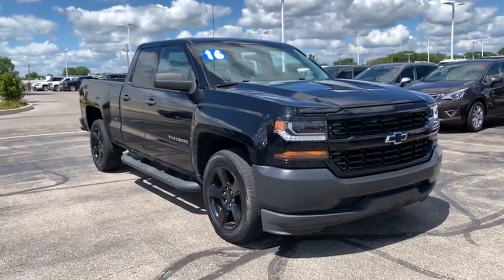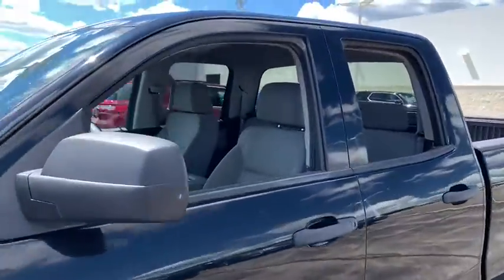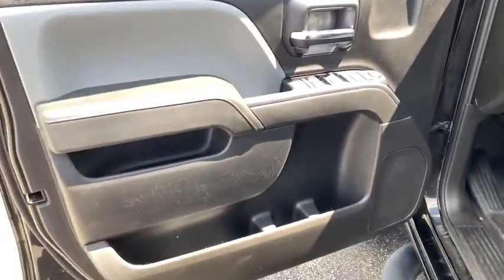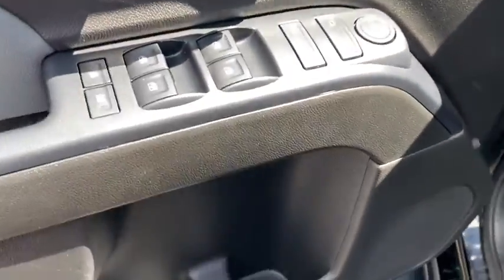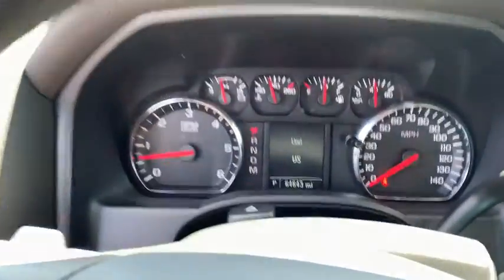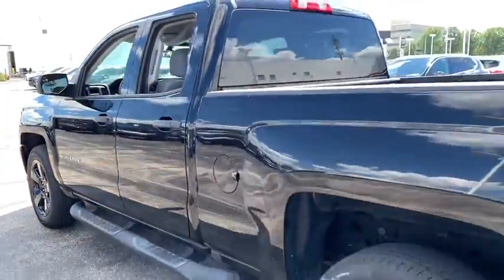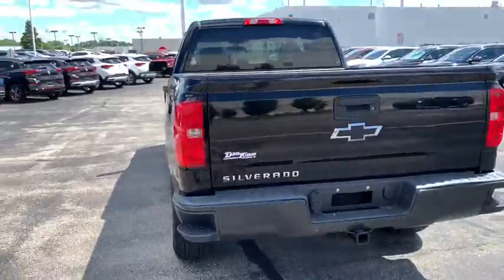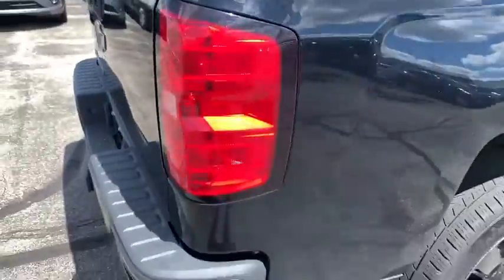2016 Chevrolet Silverado 1500 Dublin, Powell, Hilliard, Columbus, Westerville, OH 20EQ511A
Black Used 2016 Chevrolet Silverado 1500 available in Columbus, Ohio at Dan Tobin Buick GMC. Servicing the Dublin, Powell, Hilliard, Westerville, OH area.
2016 Chevrolet Silverado 1500 WT - Stock#: 20EQ511A - VIN#: 1GCRCNEH0GZ265467